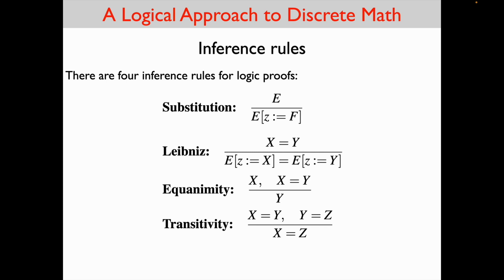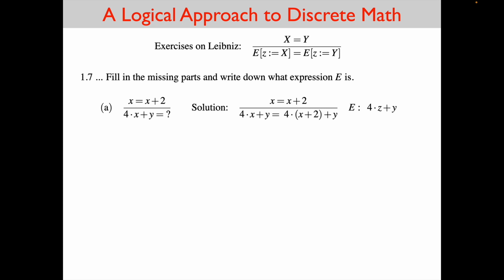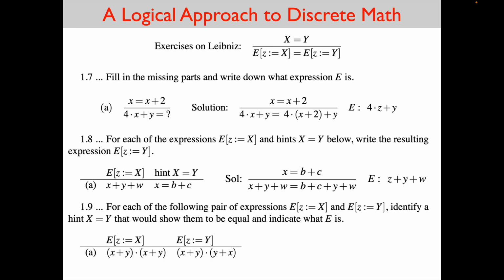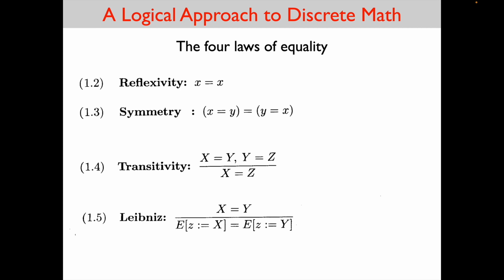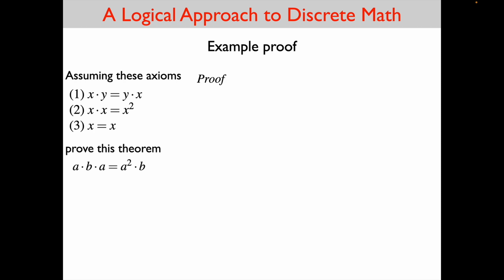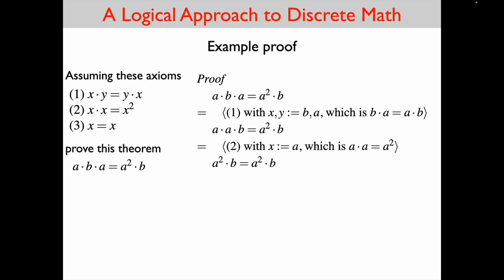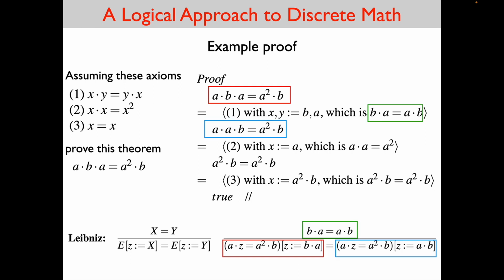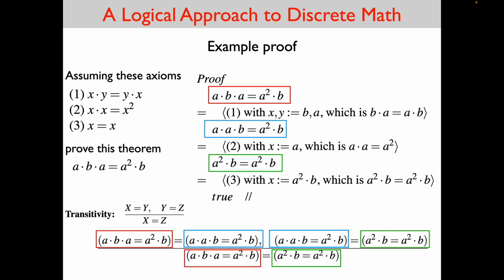Formal Methods, Lecture 3 Recap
Equality, Leibniz